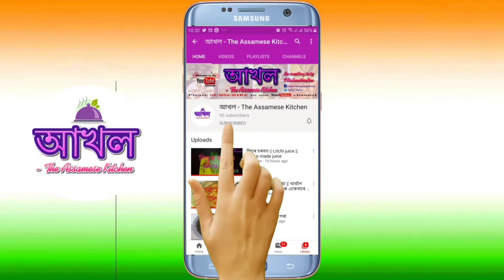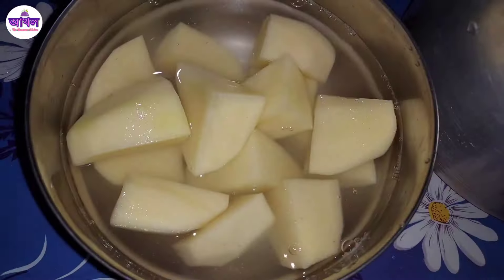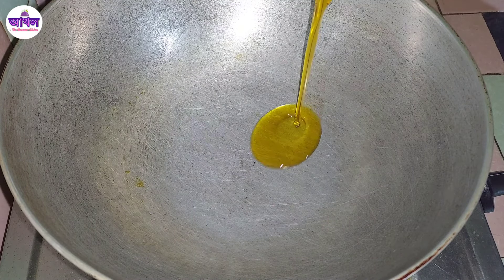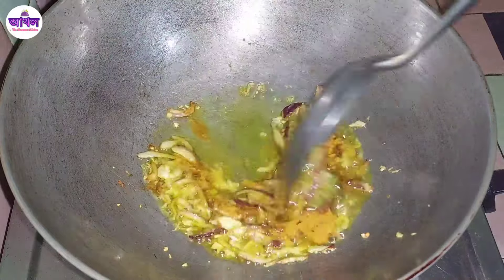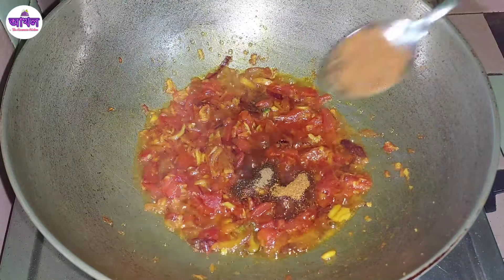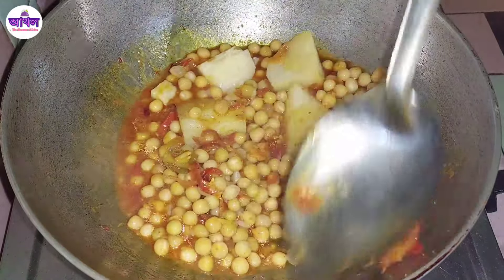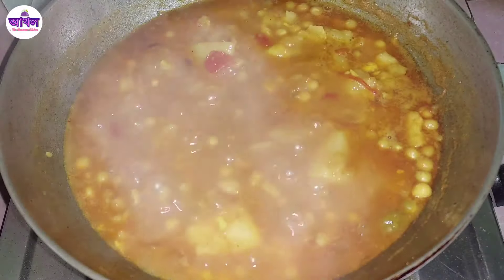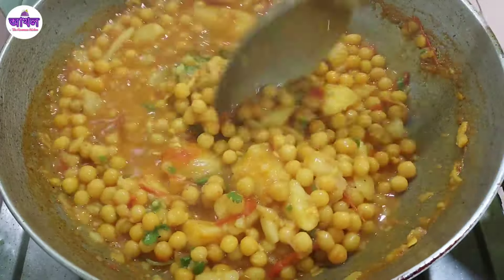টেষ্টি মটৰ ঘুগুনী ৰেচিপি |Motor Ghuguni Recipe | Aakhol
ঘুগুনী আমাৰ অসমত খুবেই জনপ্ৰিয় । সেই বাবে আপোনালোকলৈ ঘুগুনীৰ এটা ৰেচিপি আগবঢ়ালো, আশা কৰিছোঁ সকলোৱে ভাল পাব ।